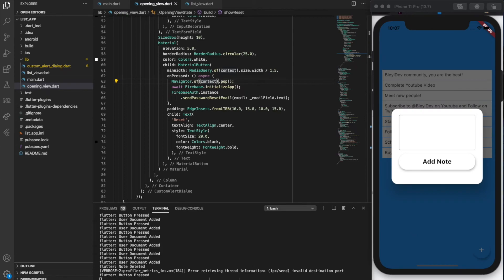SpeedCode Flutter: To-do List with Firebase Authentication and Firestore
We are building a to-do list app in Flutter with Firebase Authentication, Firestore for storing our to-do items.  2-hour project sped up to a 9-minute speed-code video.